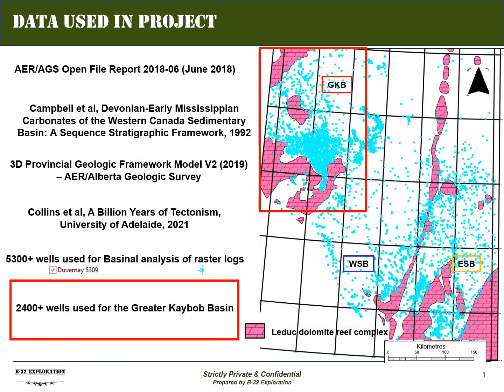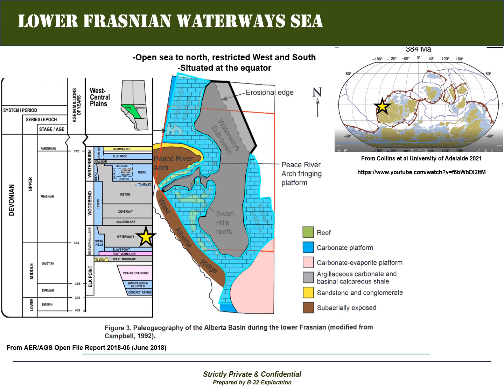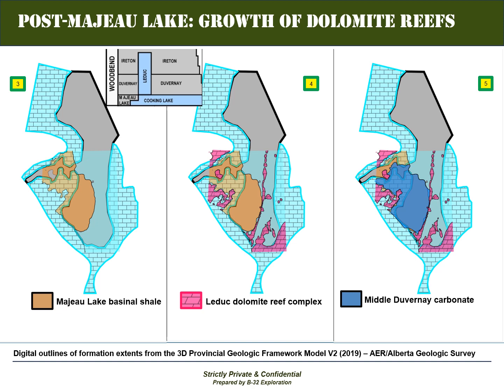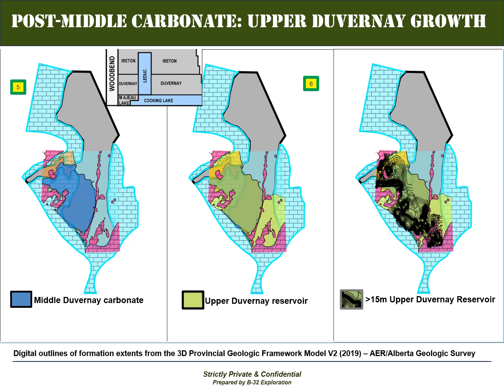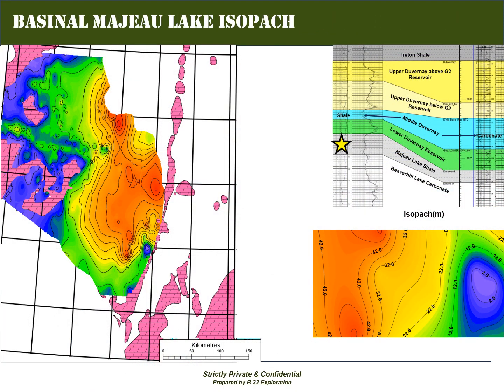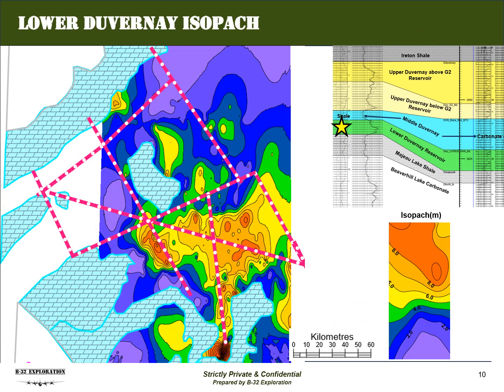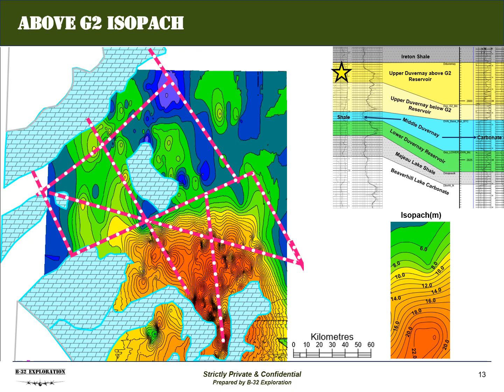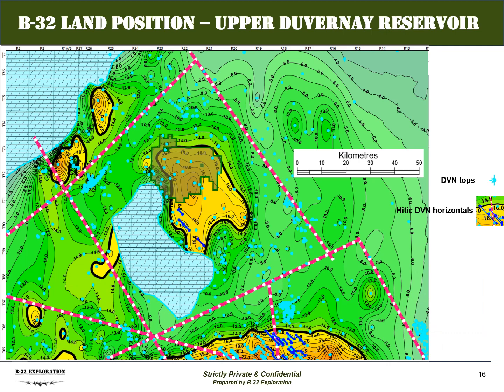2021 Intro to Greater Kaybob Basin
Geoconvention 2021 (Calgary) Presentation on the depositional history of the Devonian Duvernay source rock in Alberta, Canada by Brad Culver P.Geoph.